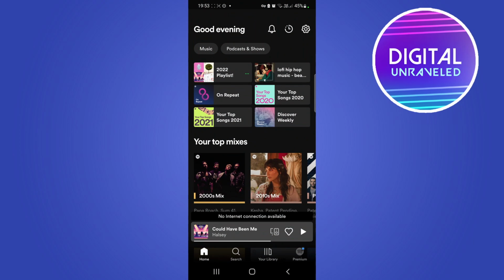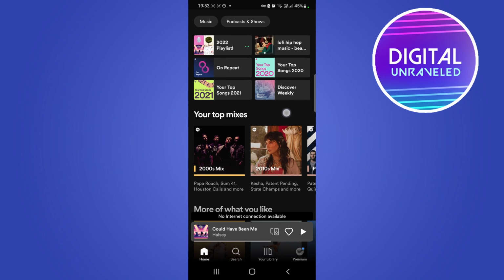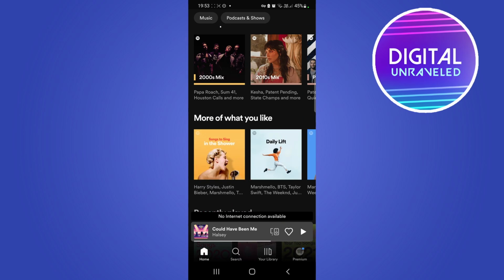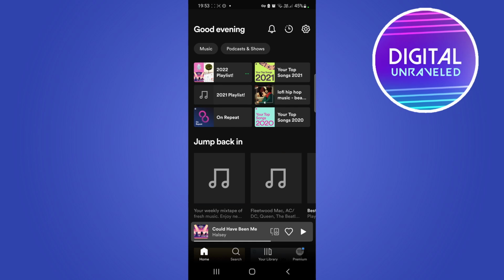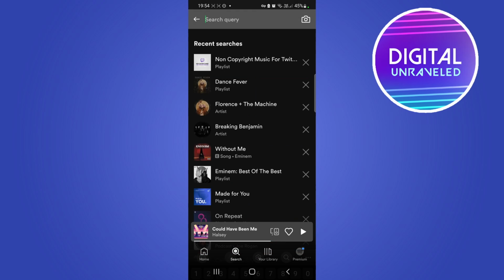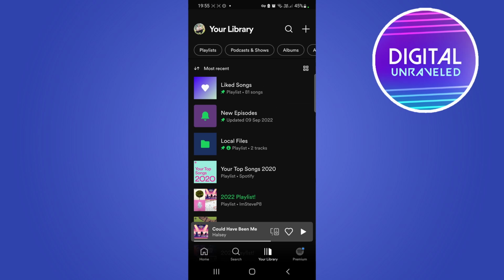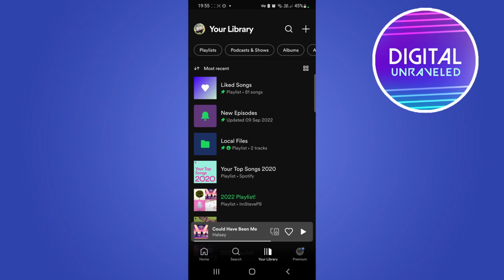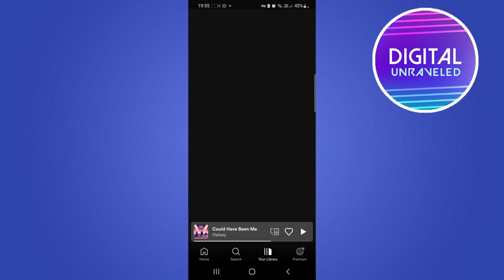How To Use Spotify (BEGINNERS GUIDE!)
Learn How To Use Spotify For Beginners.